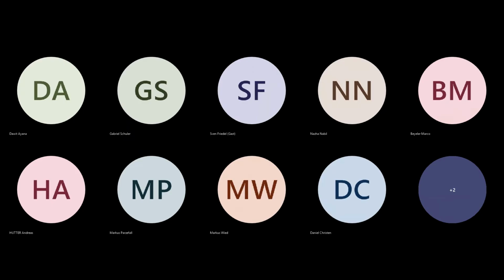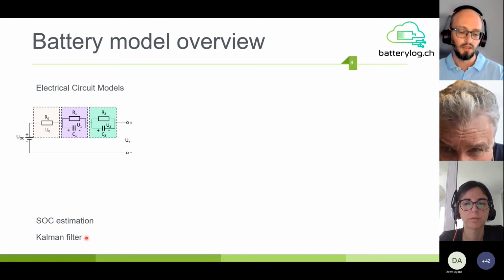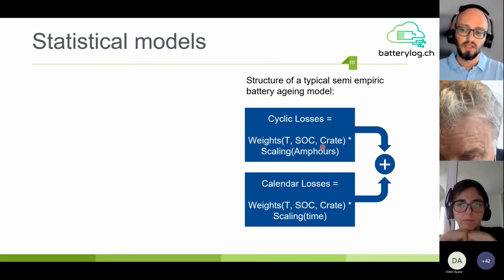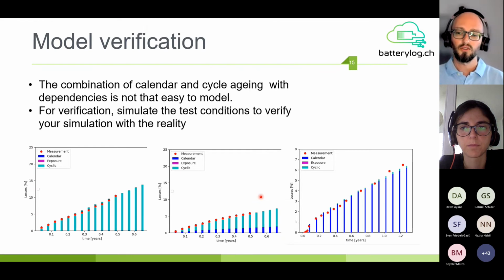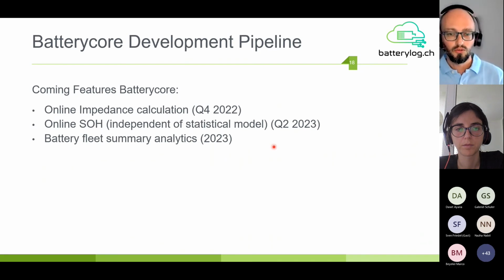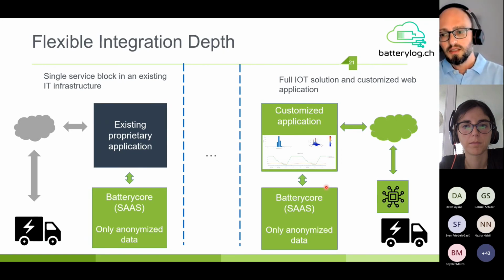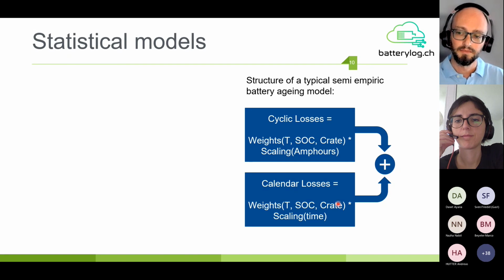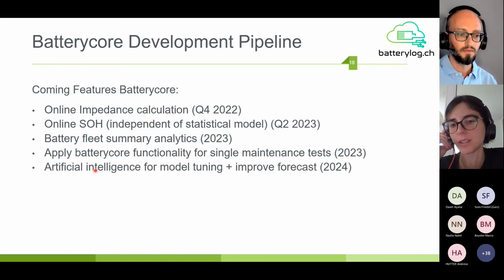iBAT Battery Tuesdays Batterylog GmbH 2022-09-06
Batterylog GmbH
provides individual software solutions for battery applications. Based on a digital twin and sophisticated battery models, the large amount of recorded data are translated into KPIs like remaining useful life for each individual battery.
Batterylog is a BFH spin-off and addresses the needs of business customers which either produce, develop, or manage fleets of battery driven applications. The goal is to provide tools to get an insight in battery usage and manage the battery through the various life cycles from production to a potential second life usage. Support is also offered to customers to adopt their process in battery-friendly way to enlarge the lifetime of the batteries.